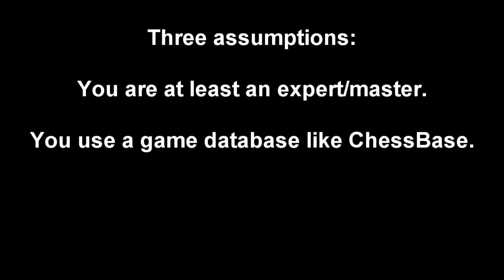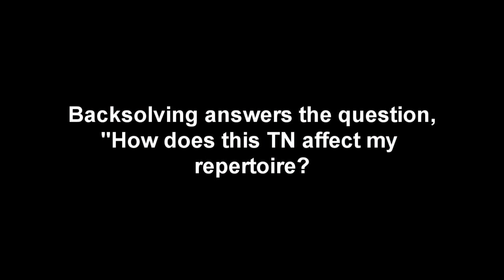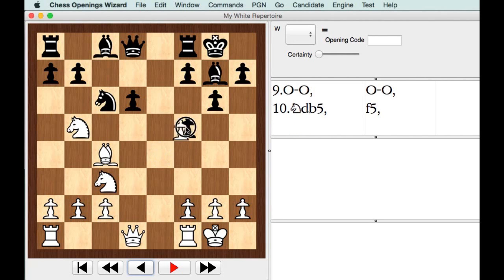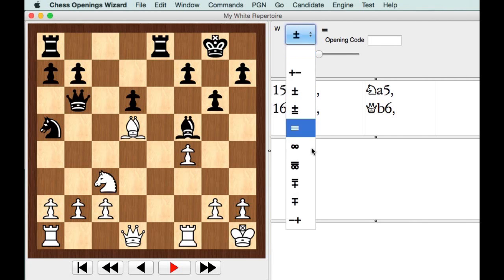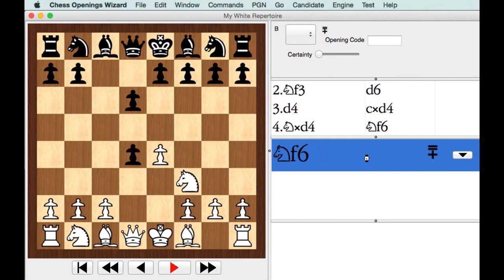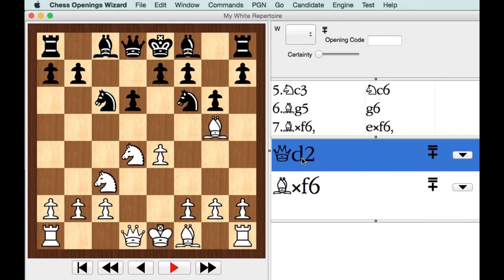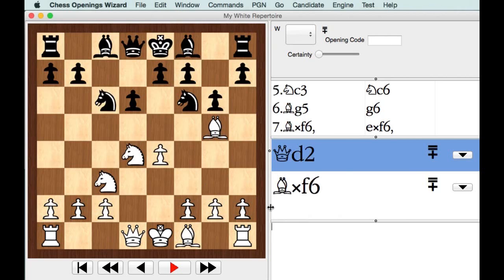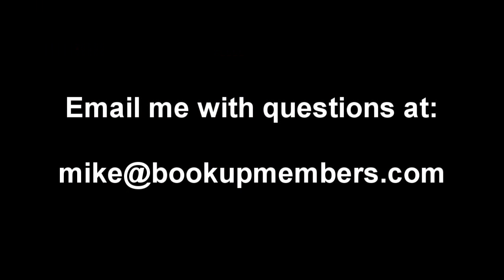Chess Openings Wizard Macintosh - Backsolving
How to use the backsolving power tool to compare new moves to your chess opening repertoire in Chess Openings Wizard for Macintosh.

It works the same way in the Professional version of Chess Openings Wizard for Windows.